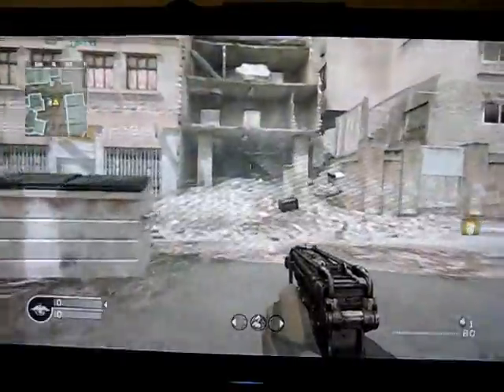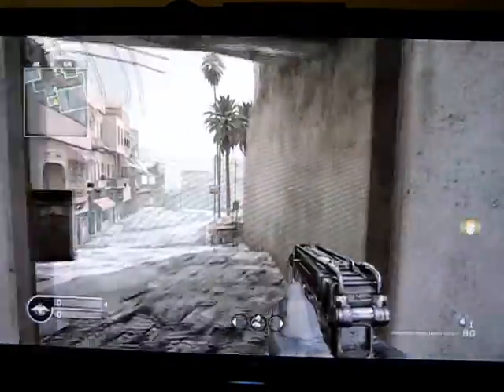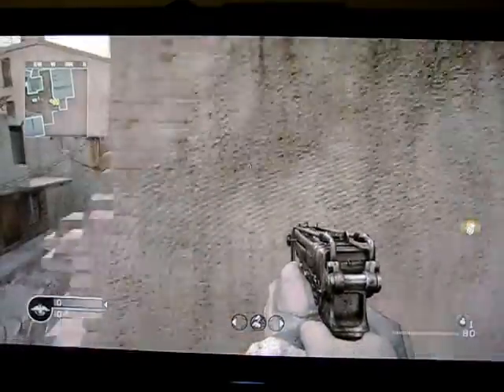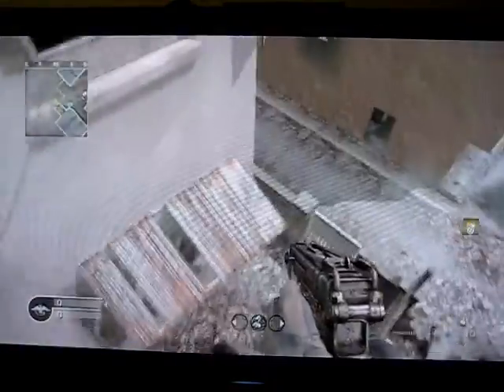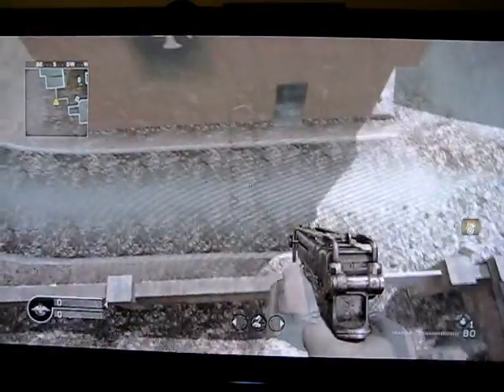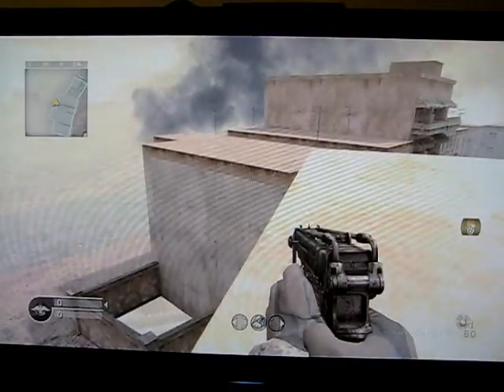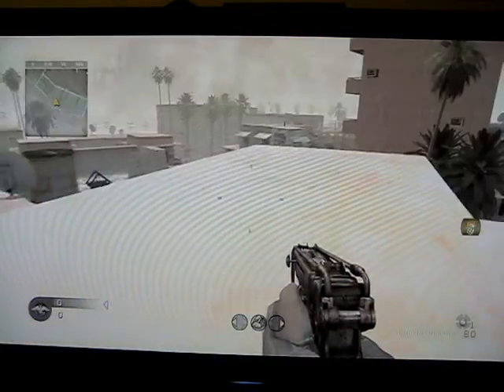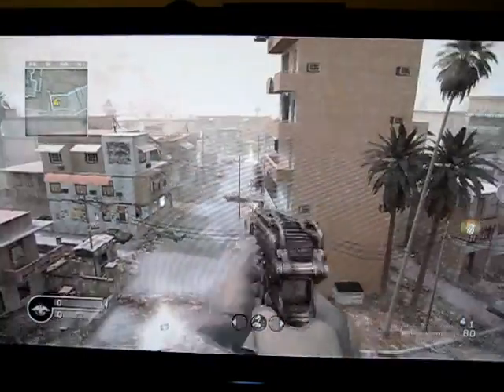Out of Crossfire Continued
this is the continued version of how to get out of crossfire